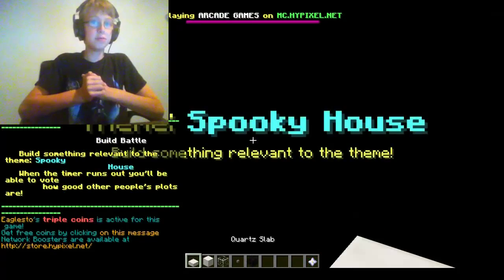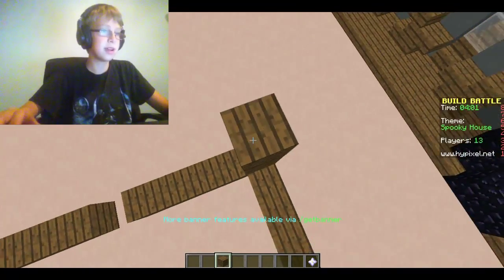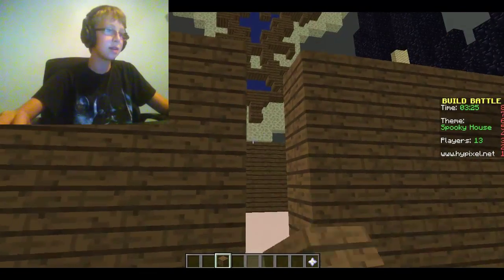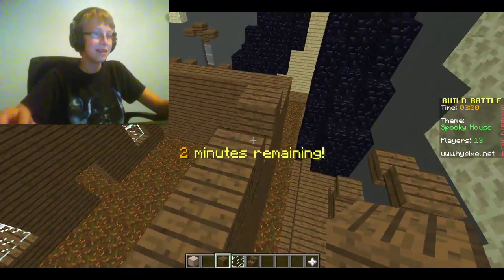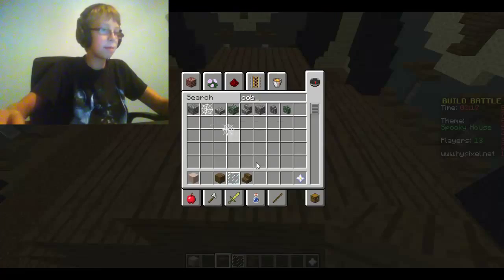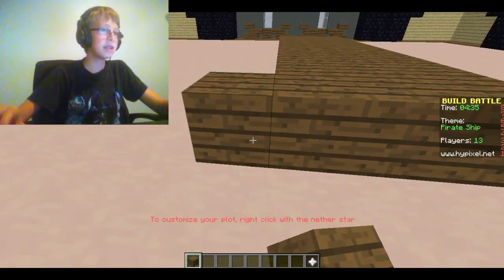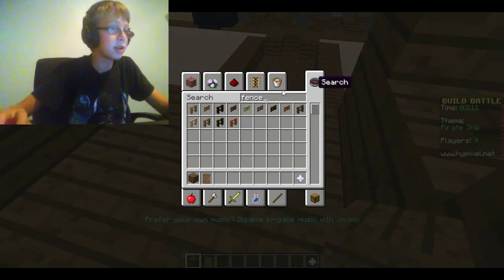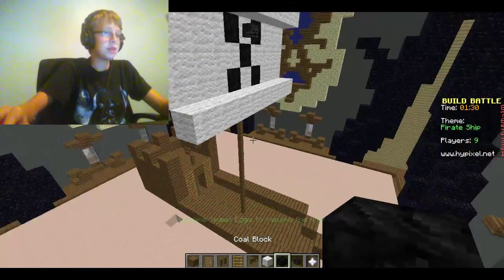Build Battle #3 Pirates of HyPixal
Recording Software-Bandicam
Editing software-Wondershare video editor